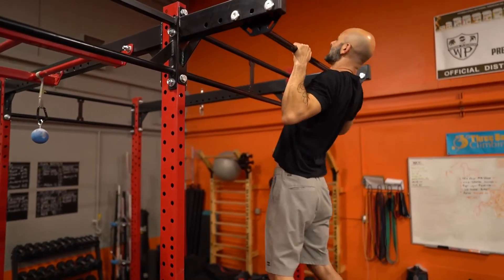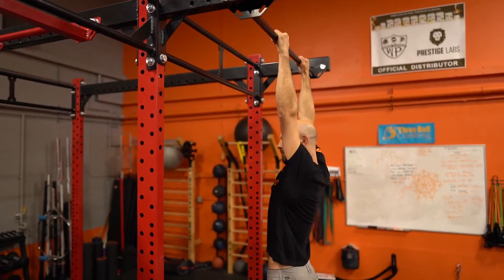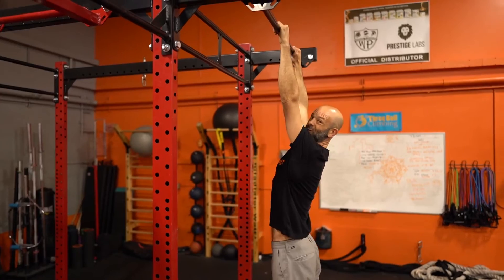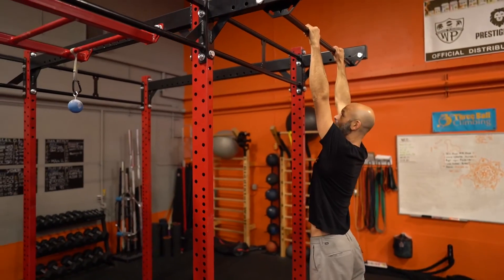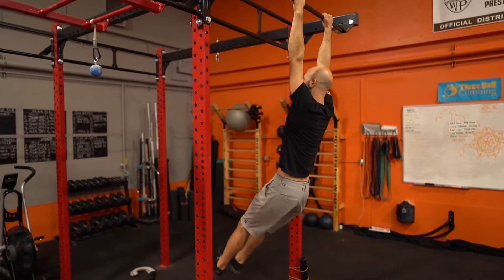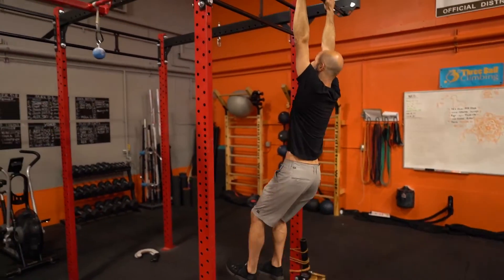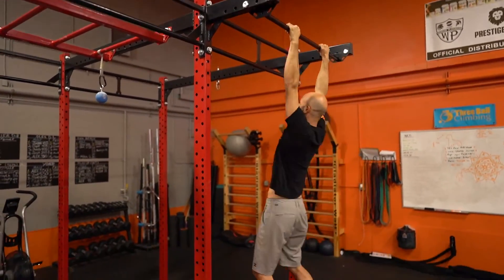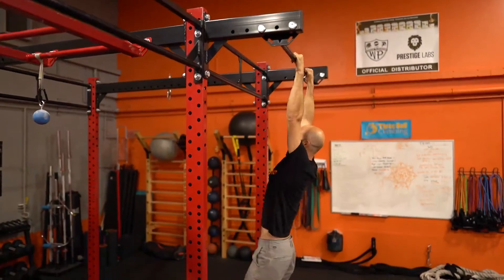Pull Up Power Training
In this video, I'll be going over the core techniques for pull-up power training.